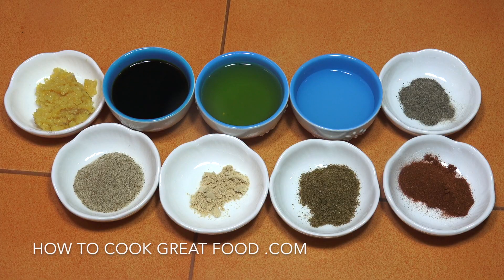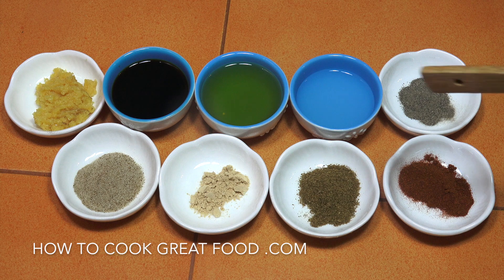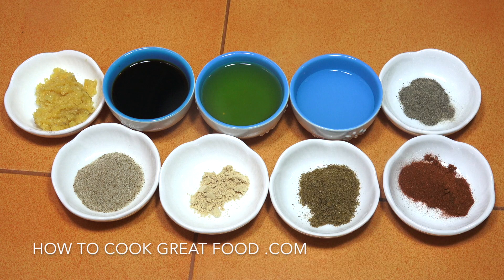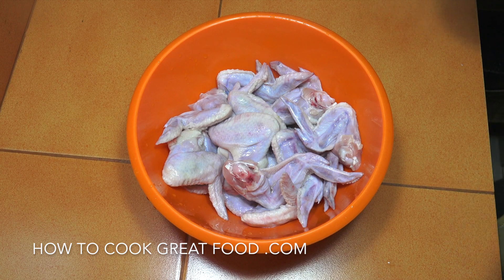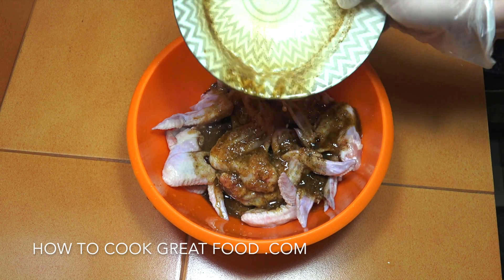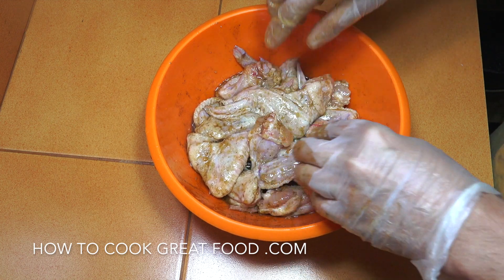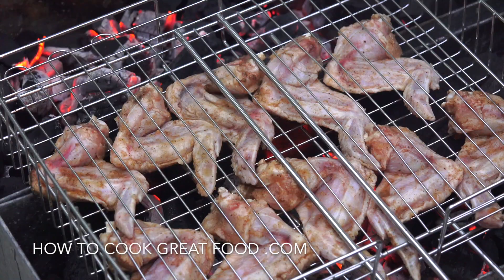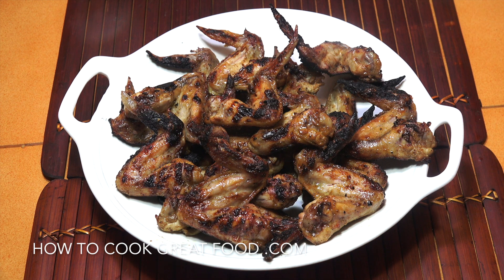BBQ Wings - Easy Chicken Wings - How to cook Chicken Wings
1/2 CUP LEMON JUICE
1/2 CUP SOY SAUCE
1/2 CUP OLIVE OIL
1TS PEPPER
2TSP CUMIN
1TSP GINGER POWDER
2TSP PAPRIKA
3TSP CELERY SALT
4TSP GARLIC